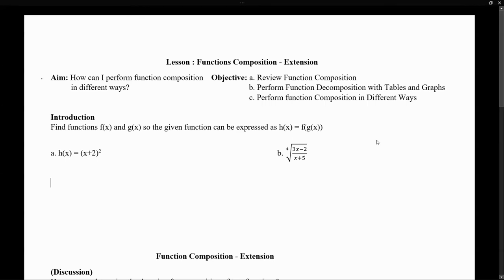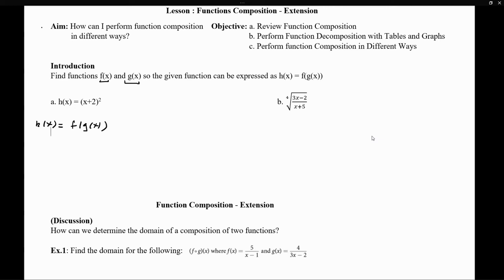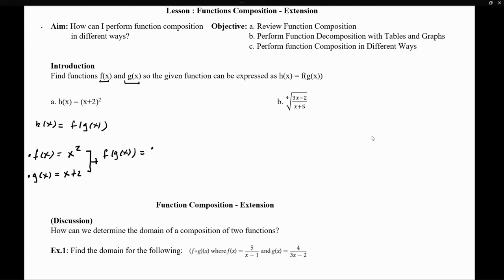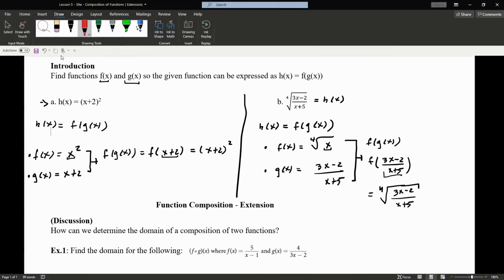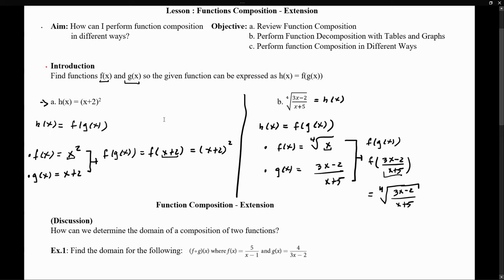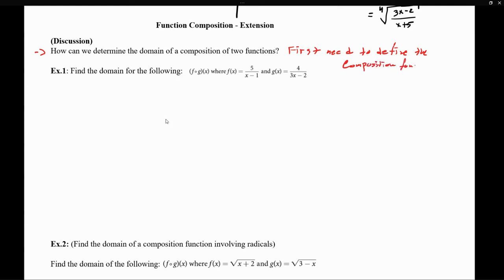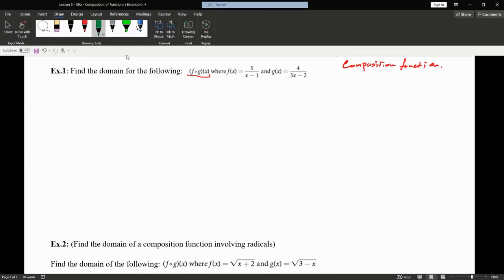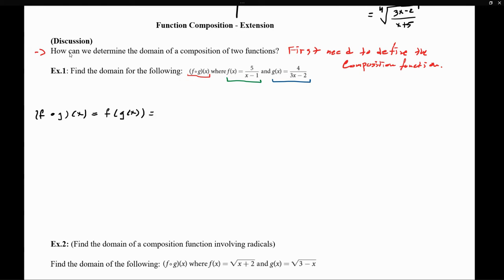Domain of Function Composition - Pre Calculus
Lesson on Domain of Function Composition - Pre Calculus